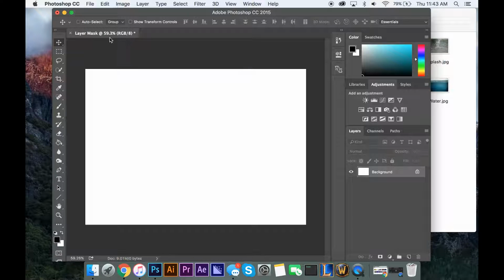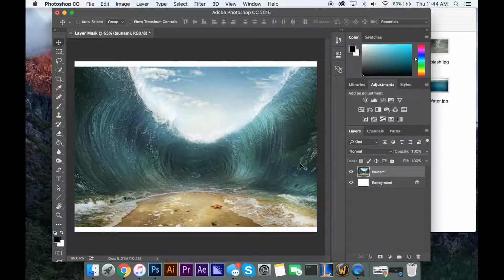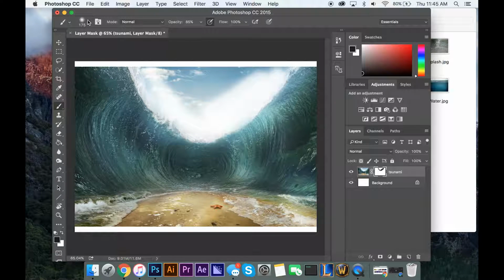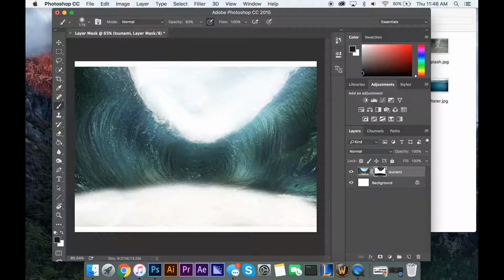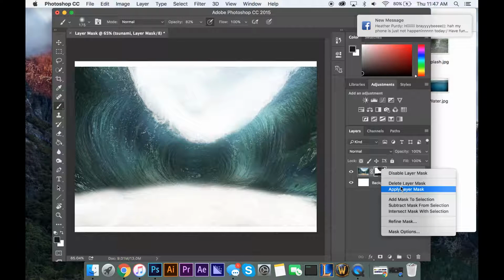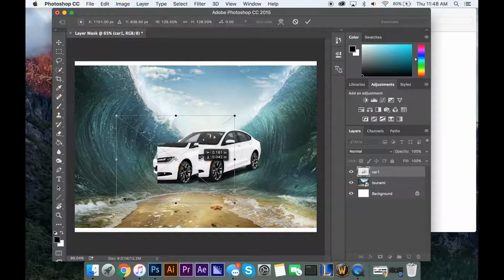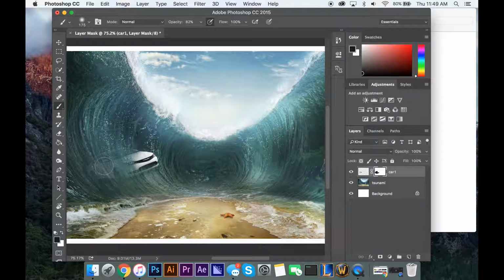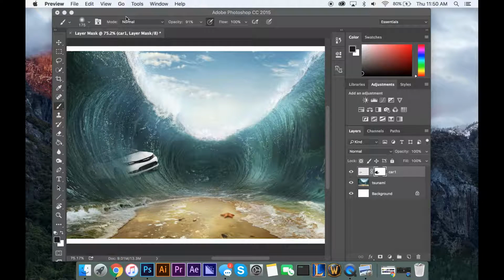Photoshop For Beginners | How To Use Layer Mask Tutorial - Easy Guide (Photoshop CC)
Today we will be learning how to use Layer Masks In Photoshop CC.
An easy guide and tutorial for beginners

*I do not take any ownership of music or photos displayed in this video. Ownership belongs to the respected owner(s).